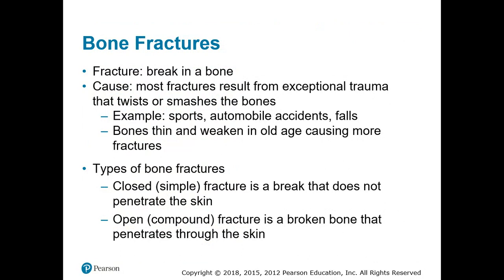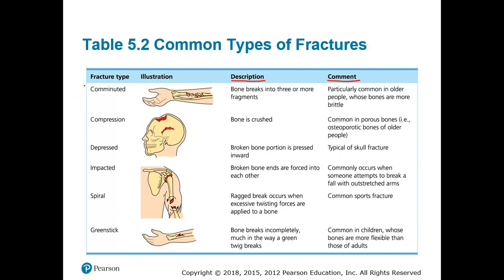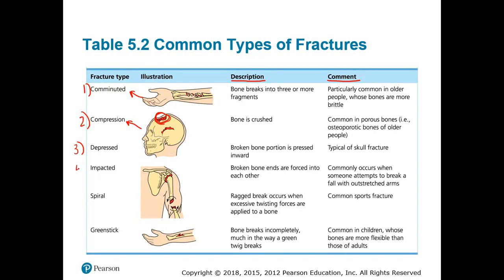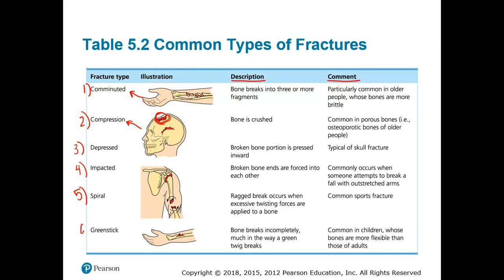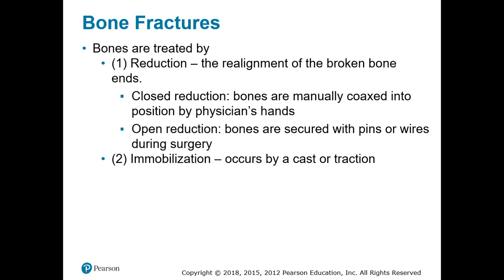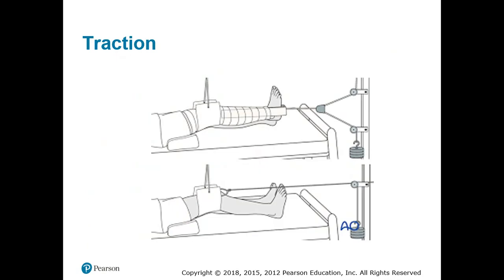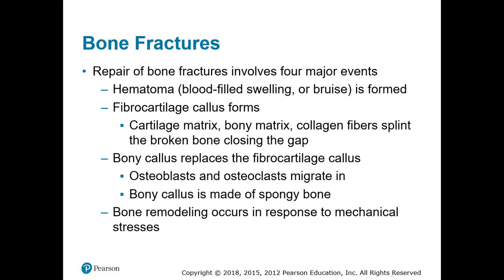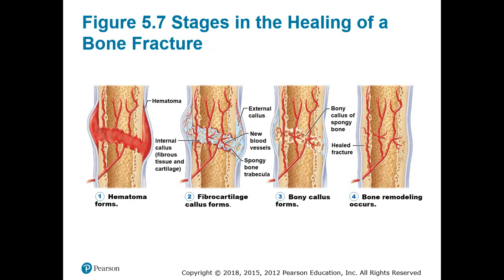Bone Fractures Lesson